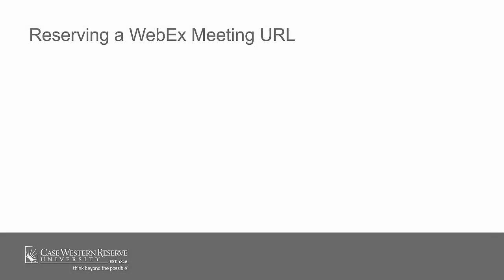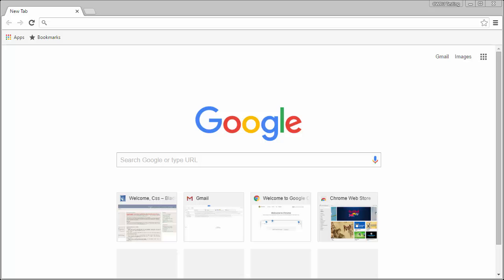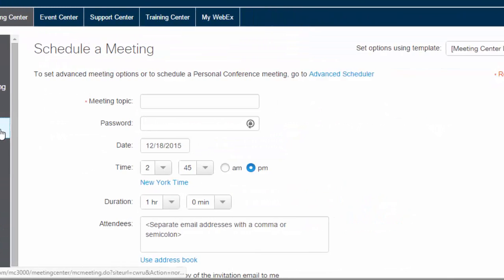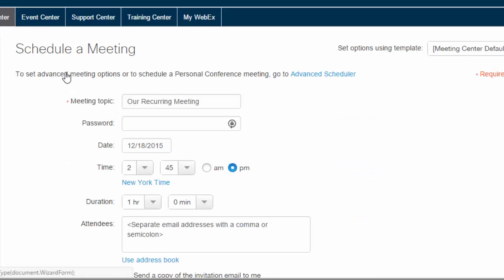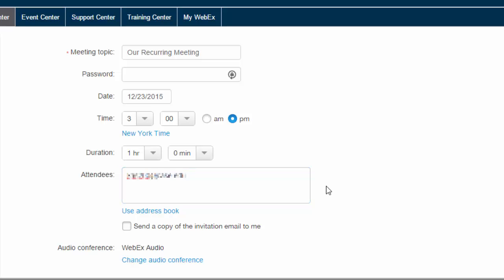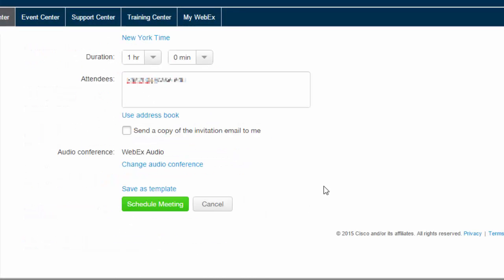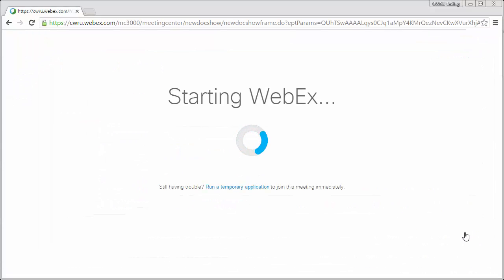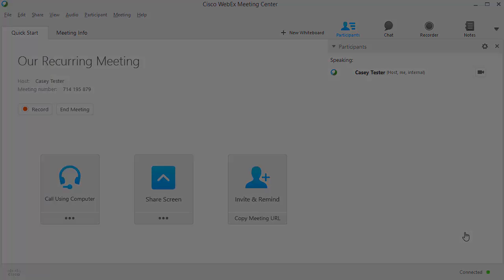WebEx: Reserve a Meeting URL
This quick tutorial shows you how to reserve a meeting URL that you can use again and again for your WebEx meetings.